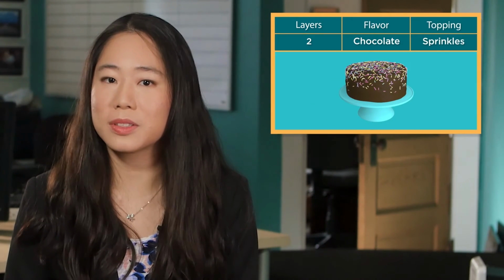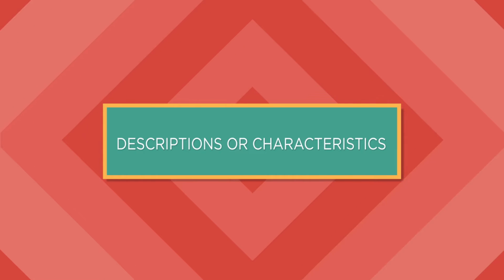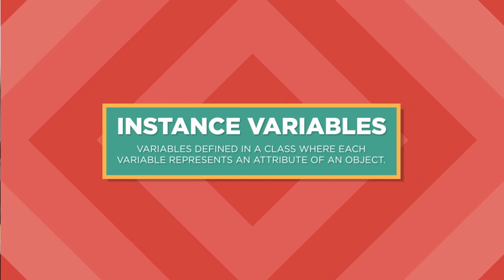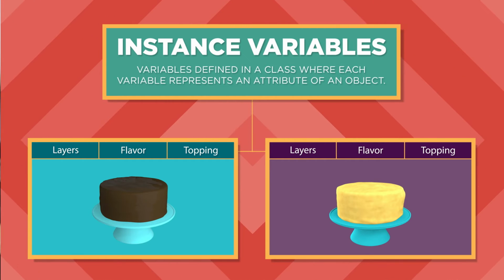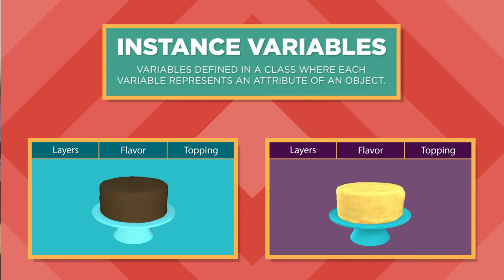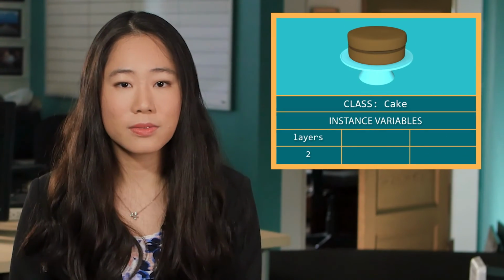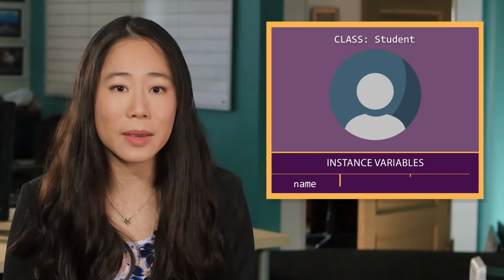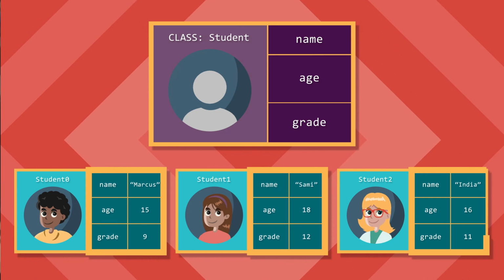CSA: Instance Variables and Attributes